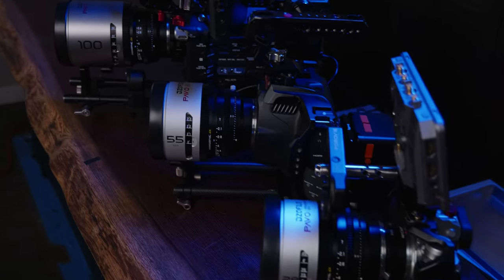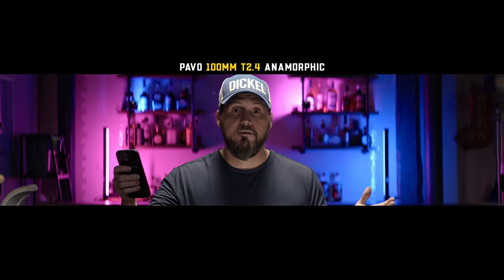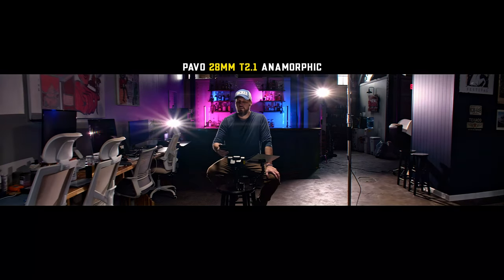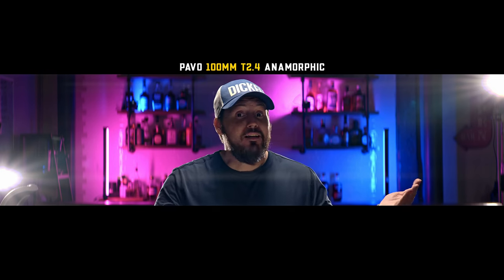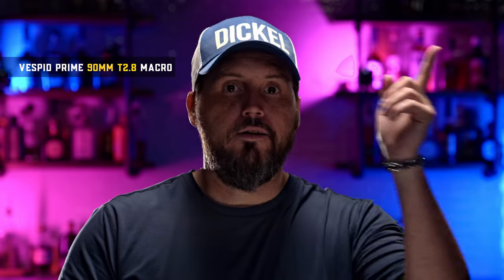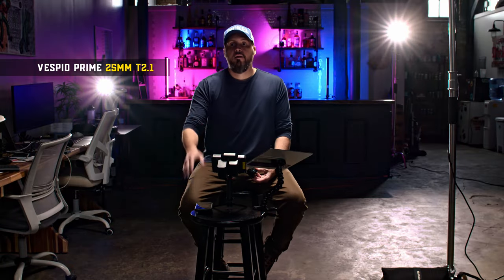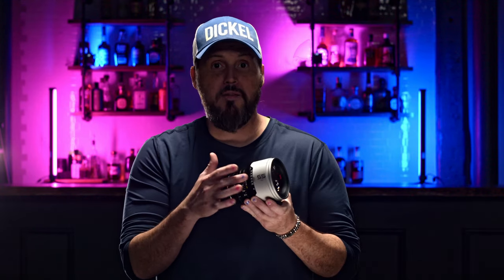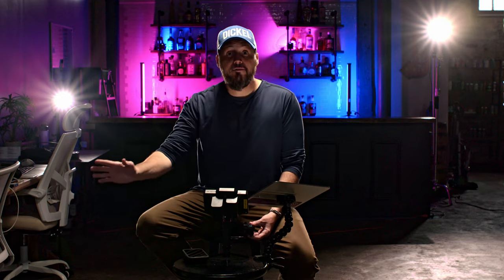Anamorphic Lenses VS. Spherical Lenses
In this comparison, I wanted to show the differences between anamorphic cinema lenses and spherical lenses. I’m using the DZOFilm Pavo 2x Anamorphic lenses along side the DZOFilm VESPID Primes for a consistent look throughout.

ANAMORPHIC LENSES:
Pavo 100mm T2.4
Pavo 55mm T2.1
Pavo 28mm T2.1

SPHERICAL LENSES:
Vespid 90mm T2.8
Vespid 50mm T2.1
Vespid 25mm T2.1

CAMERA USED:
Sony FS7

All lenses were set at a T-Stop of 5.6

The lights used in the background to test the lens flaring are the Nanlite FS300B and FS60B.